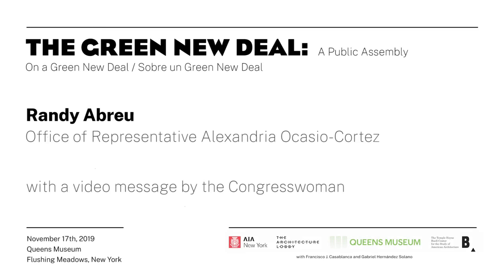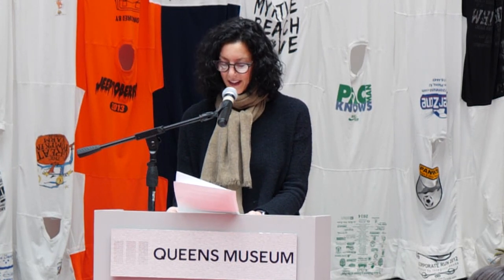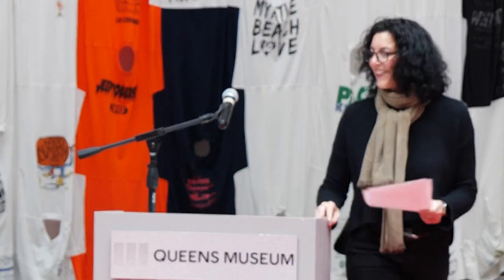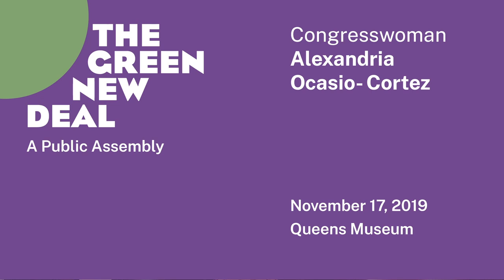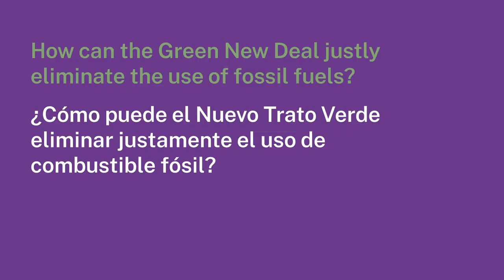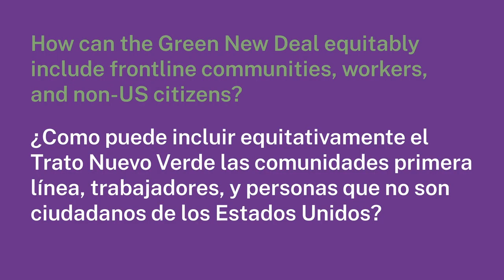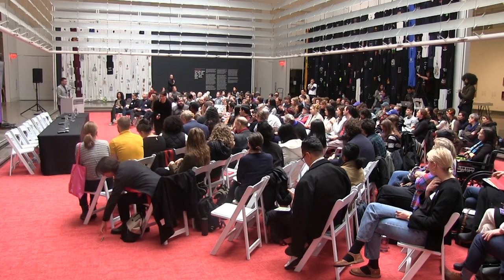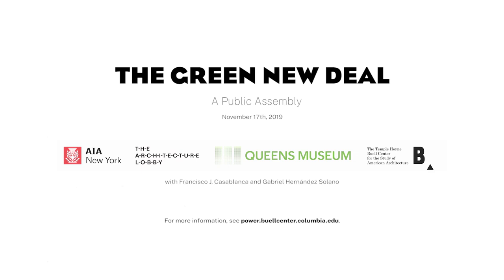"The Green New Deal: A Public Assembly" (1/4)—Randy Abreu on a Green New Deal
On Sunday, November 17, 2019, at the Queens Museum in US Congressional District NY-14, “The Green New Deal: A Public Assembly” gathered a wide array of advocates, organizers, and elected officials to explore the GND’s relationship to society, policy, and the built environment.

Randy Abreu from the office of NY-14 representative Alexandria Ocasio-Cortez opened the afternoon assembly with remarks on the Green New Deal, alongside the organizers: the Queens Museum, the American Institute of Architects New York (AIA New York), The Architecture Lobby, Francisco J. Casablanca (¿Quién Nos Representa?), Gabriel Hernández Solano (GND Organizer), and the Temple Hoyne Buell Center for the Study of American Architecture at Columbia University. Event design by Partner & Partners.

Filmed and edited by: Victor Bautista